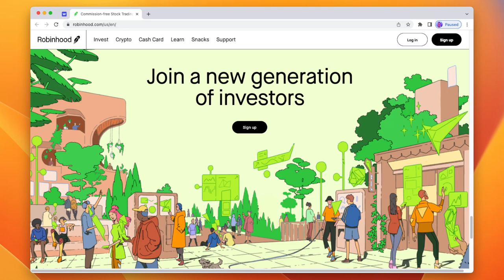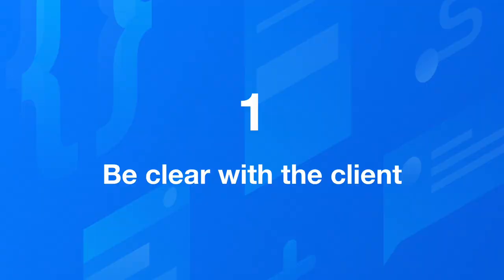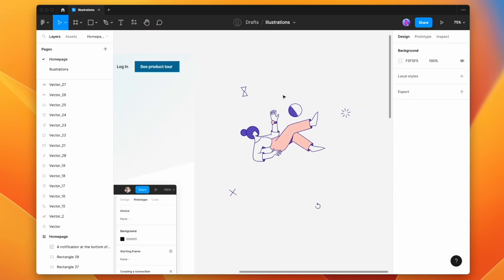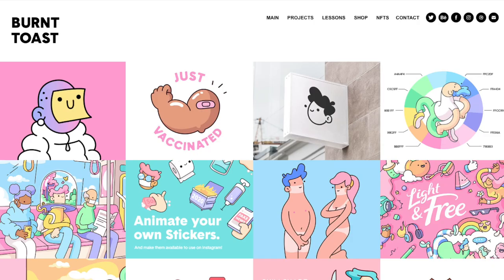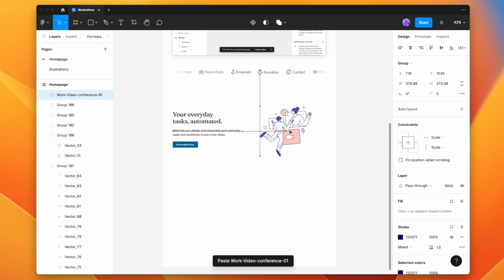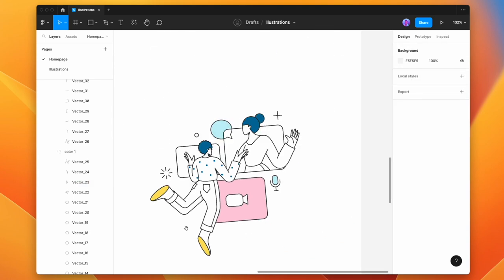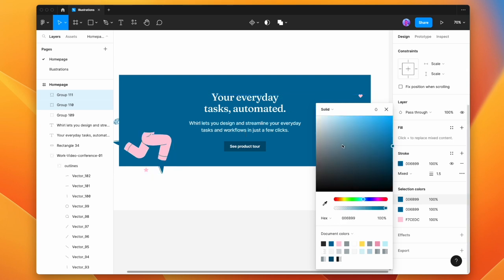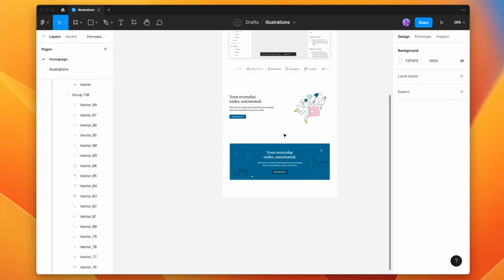Creating Website Illustrations When You Can’t Draw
How to add illustrations to your website when you can't draw using illustration packs and Figma.

🕚 Timestamps
0:00 Intro
0:58 Our options
2:15 Choosing an illustration pack
3:10 Editing illustrations in Figma